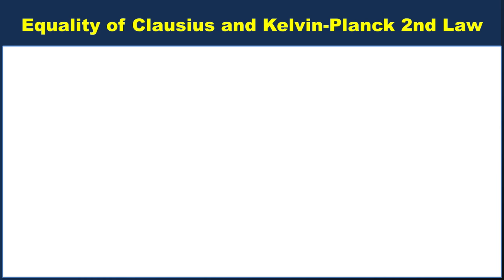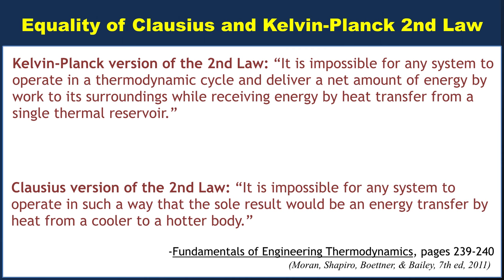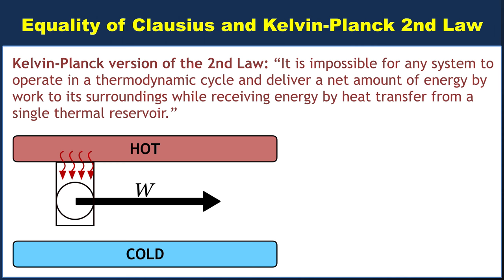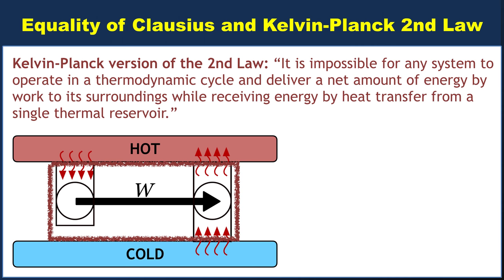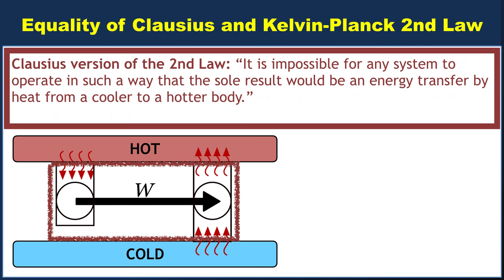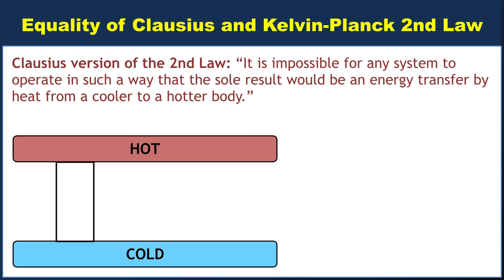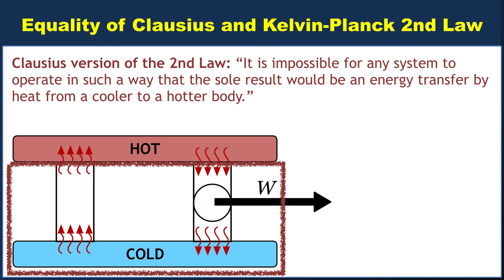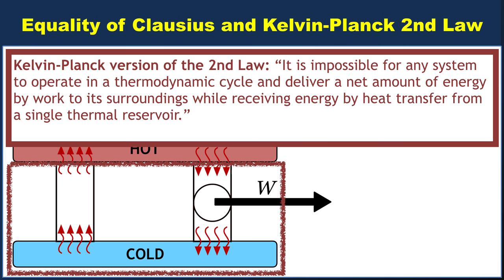Equivalence of the Clausius and Kelvin-Planck versions of the 2nd Law